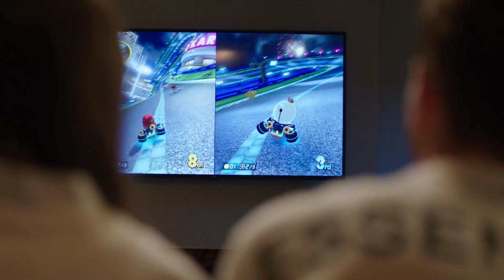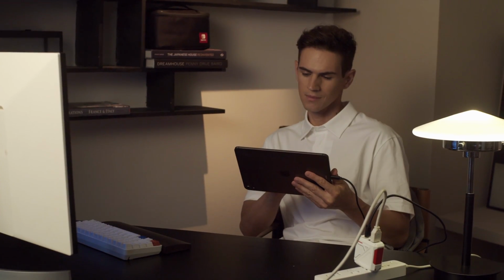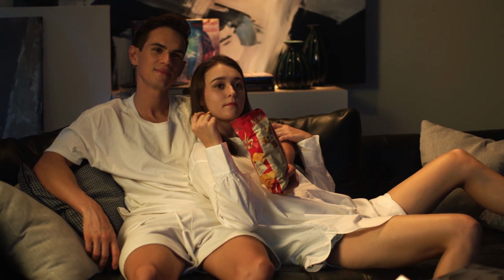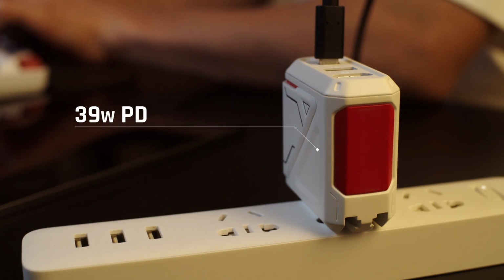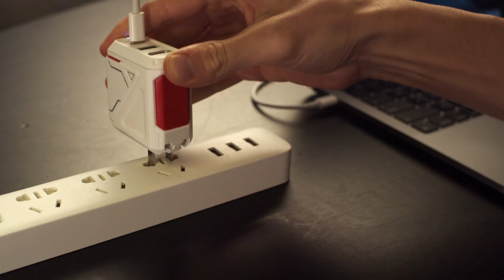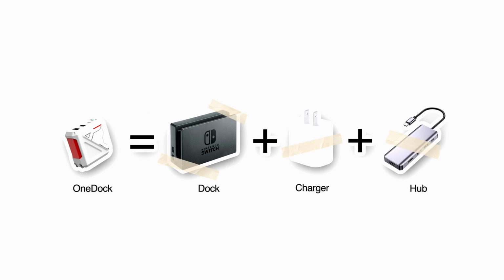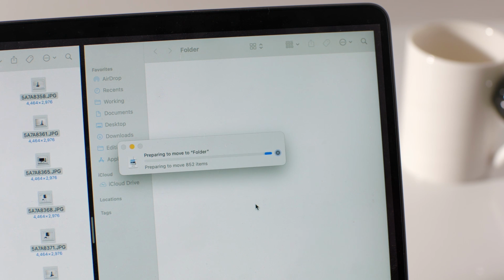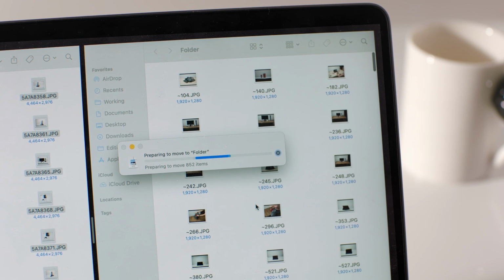OneDock - Card Sized Dock for all device, all needs, and all accessories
Introducing OneDock by Plenbo, a card-sized dock for all devices, all needs, and all accessories:

⚡USB 3.0 Data Transfer
🖥️ 2K 60 fps streaming
✨Works as a Dock, a Charger, and a Hub
🌿Compatible with dozens of digital devices

and more...